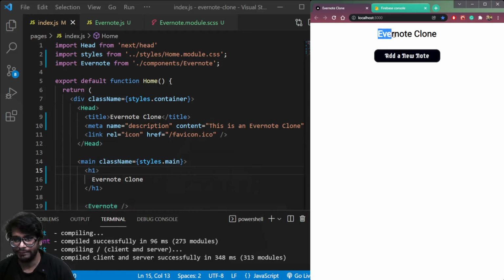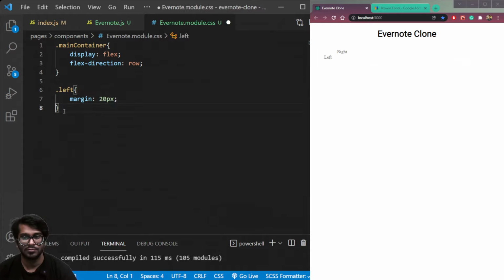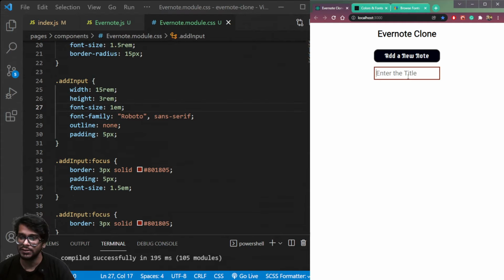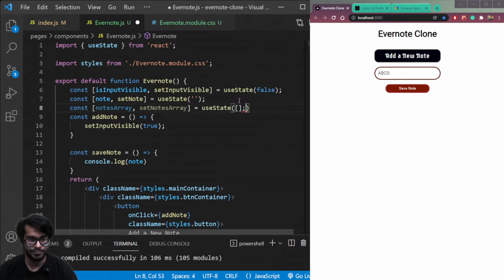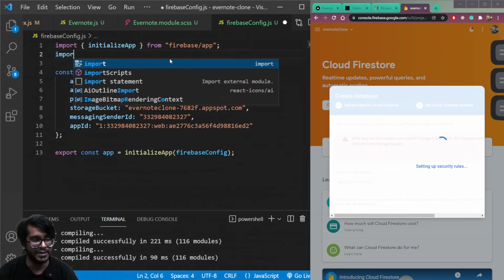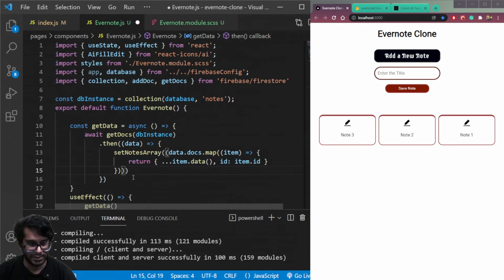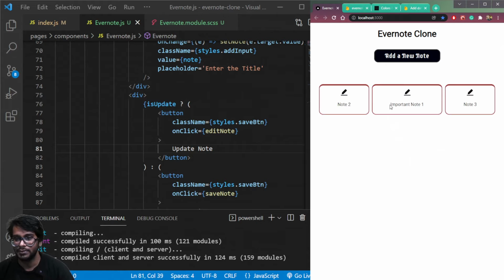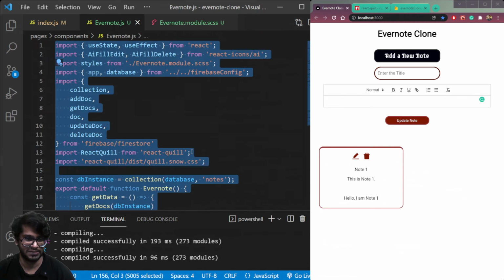NEXT JS and Firebase Tutorial - Build an Evernote Clone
In this video, we are going to Build an Evernote Clone using NEXT JS and Firebase.